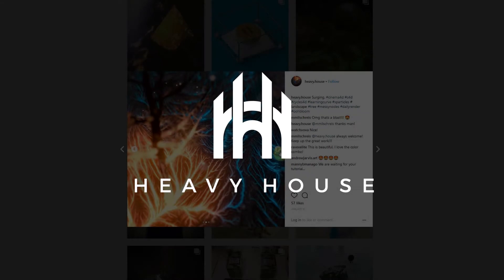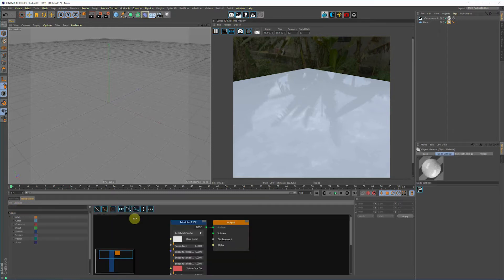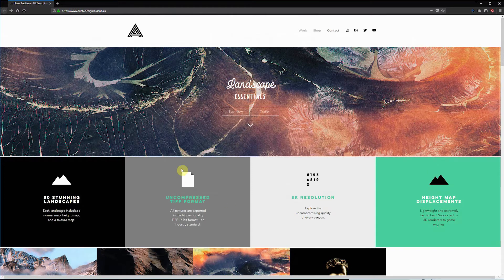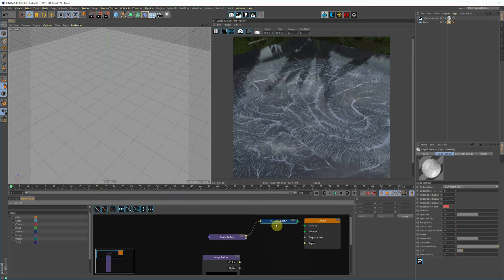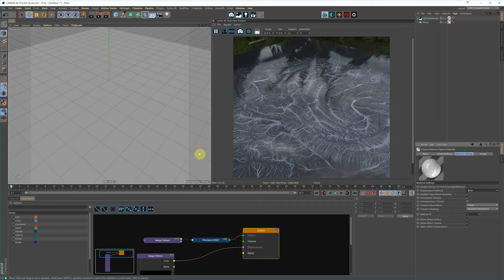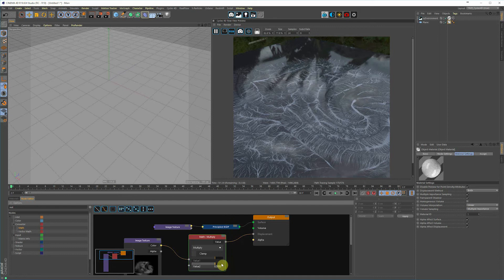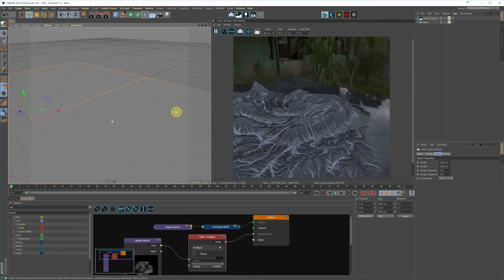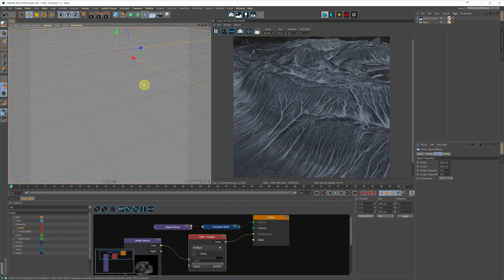02 Cycles 4D - Displacement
Learning how to add displacement with Cycles 4D. This is part 2 of a 5 video tutorial series on how to create this post from my Instagram.